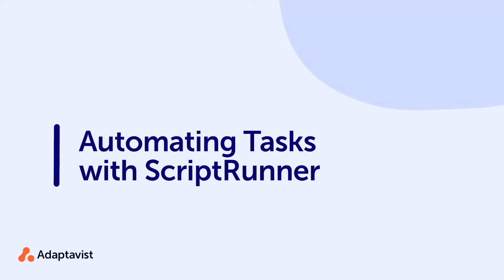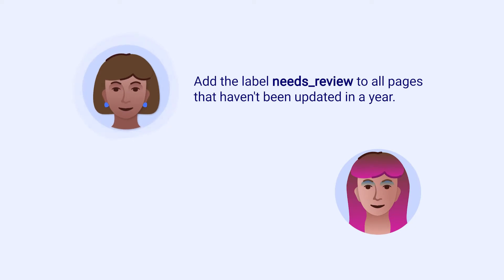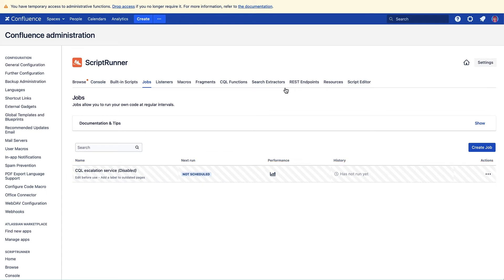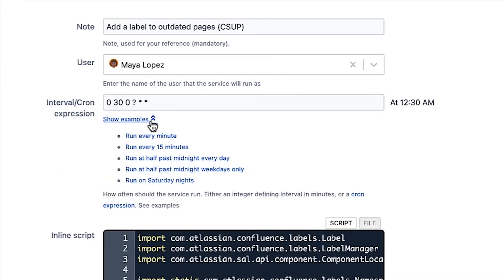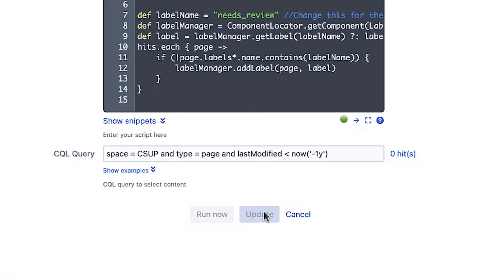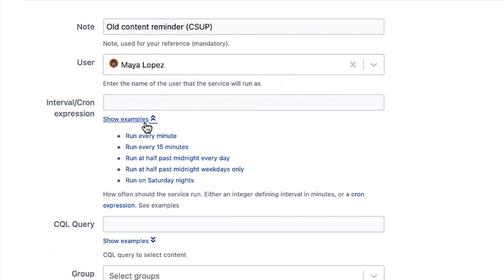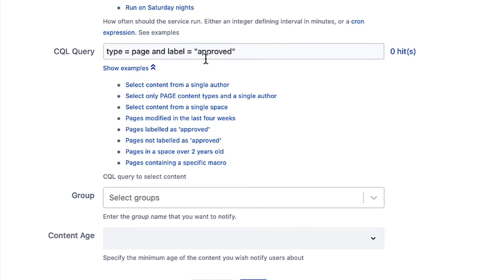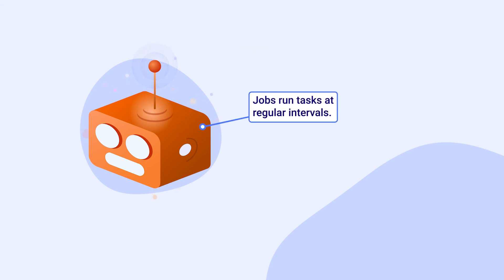2.1 Automating Tasks with ScriptRunner for Confluence Data Center/Server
Automating large or repetitive tasks in Confluence can save you time when managing your instance, and ScriptRunner has a number of features and built-in scripts that'll allow you to do them quickly and easily. This module reviews how to create scheduled Jobs different automation tasks.

Follow ScriptRunner!